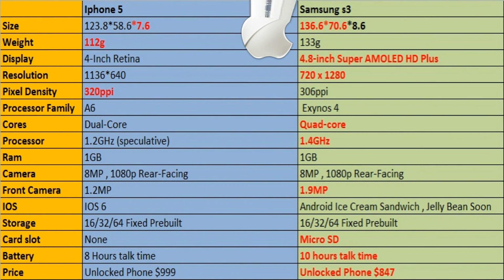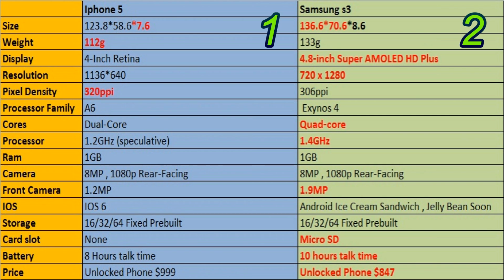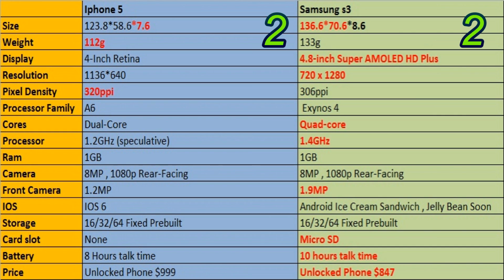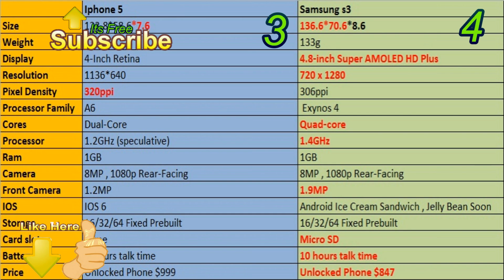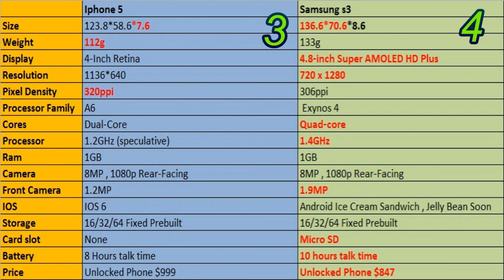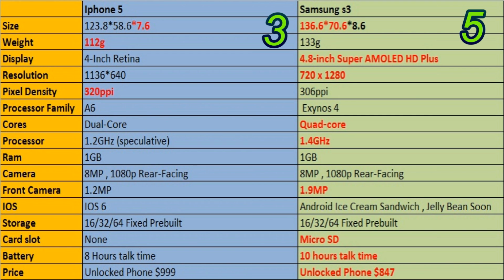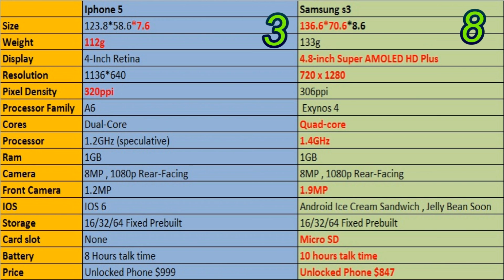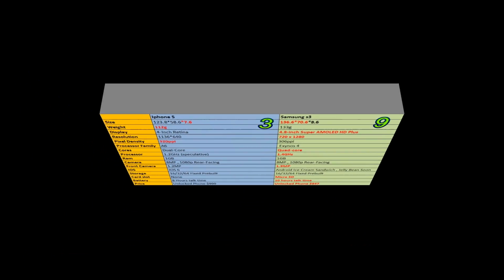Iphone 5 vs Samsung Galaxy S3 Specifications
A great indepth comparison of the Iphone 5 vs Samsung Galaxy S3 Specifications.

Happy Gaming

Dan